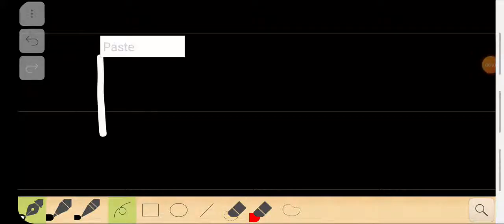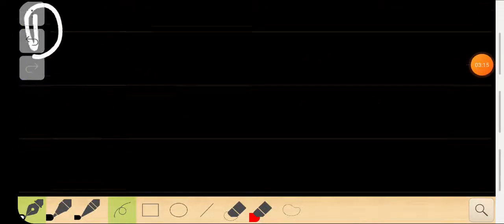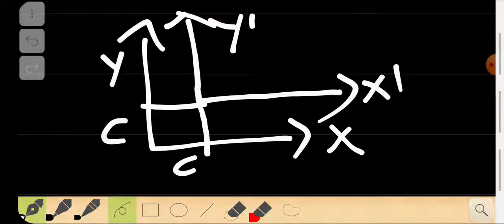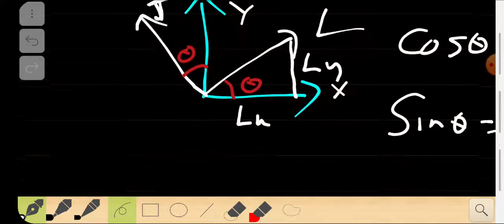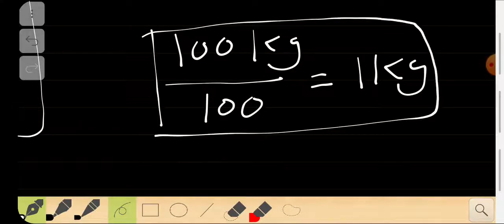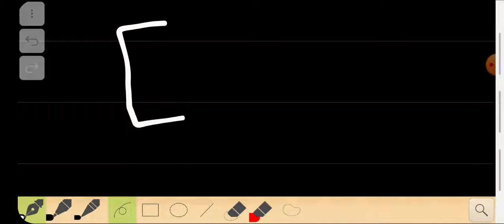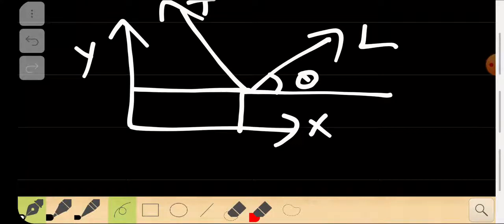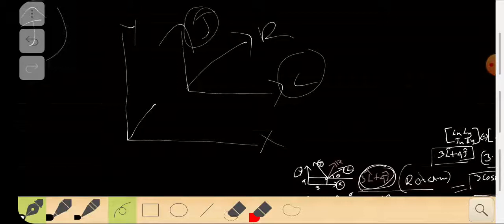P104 3 Coordinate transformation Rotational matrices